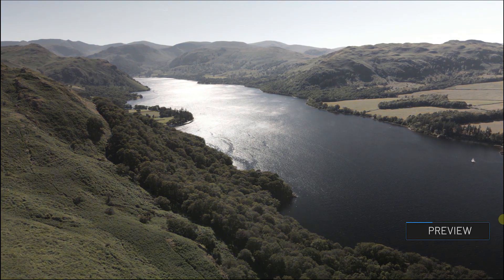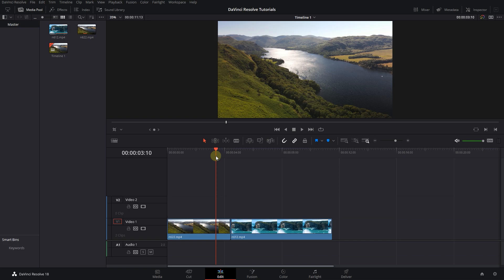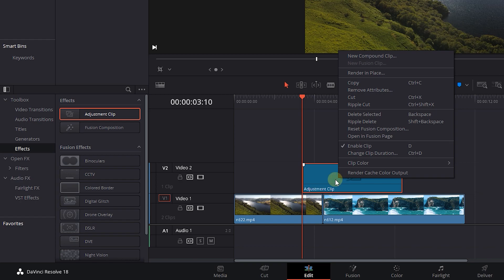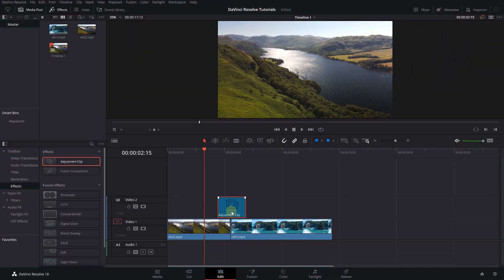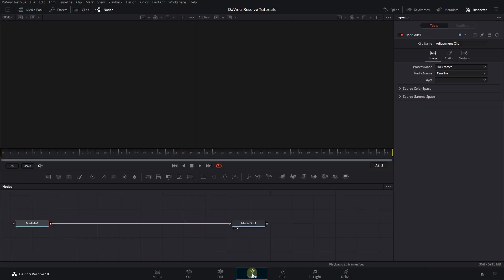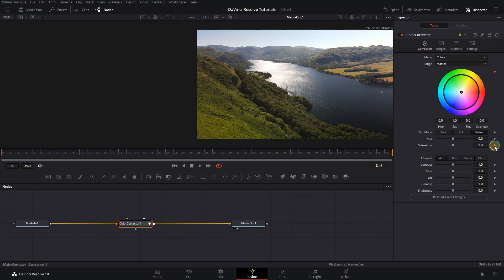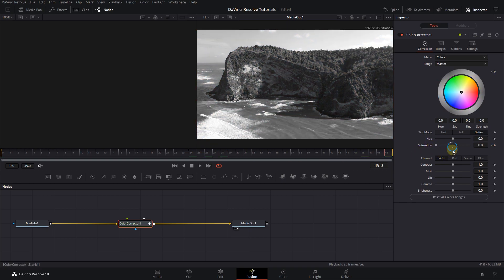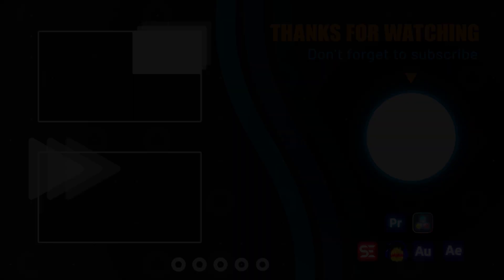How to Create BLACK and WHITE Transition Effect in Davinci Resolve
Create a black and white transition effect in Davinci Resolve by adding an adjustment clip between two videos, opening the Fusion page, and using keyframes to control the transition from color to black and white and back to color.

How to Create BLACK and WHITE Transition Effect in Davinci Resolve Chapters:
00:00 add an adjustment clip
00:43 animate saturation property